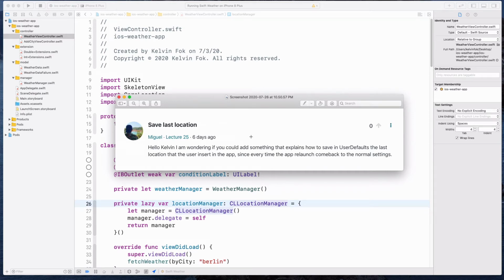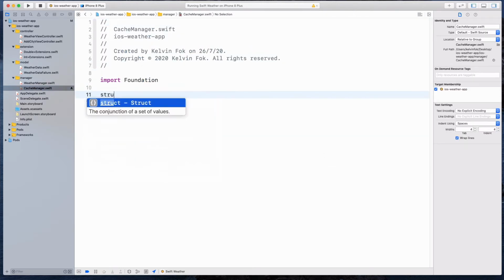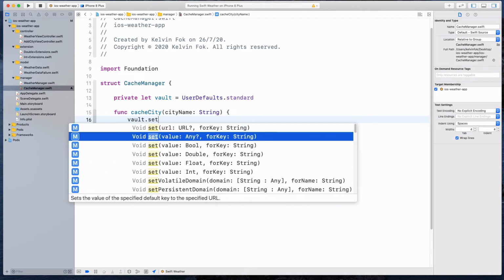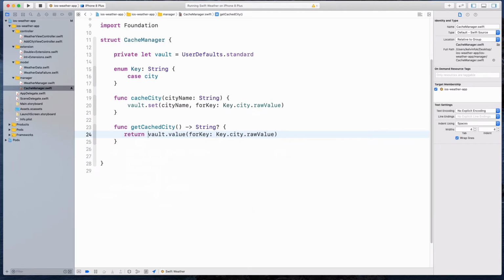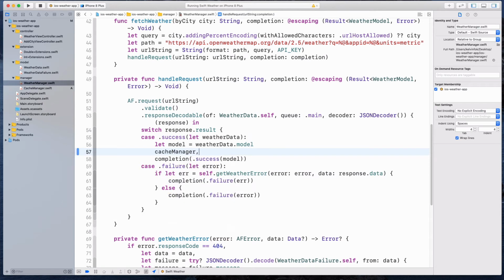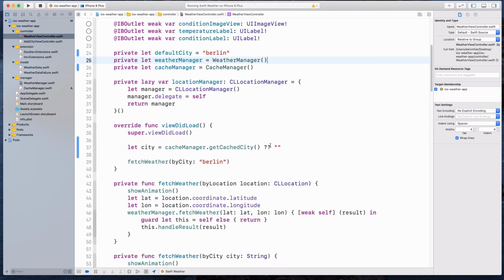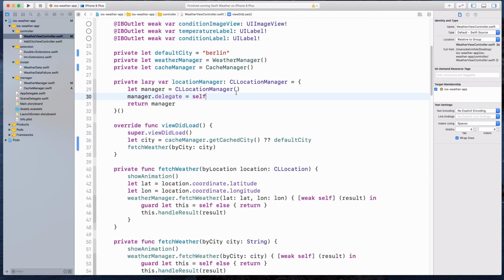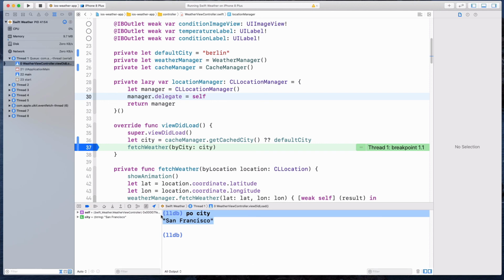Udemy student question: Caching a city (iOS 13 & Swift 5: RESTFul API Weather App with Alamofire 5)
This video is a response to a student's question in my Udemy course iOS 13 & Swift 5: RESTFul API Weather App with Alamofire 5

In this video, I explain how we can set up a caching mechanism using UserDefaults to show the last searched city on the weather app.